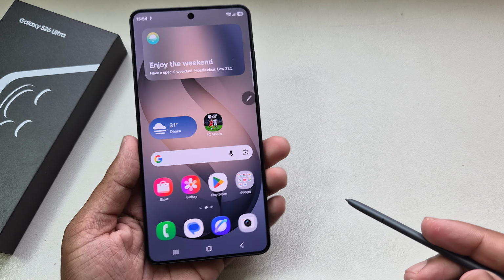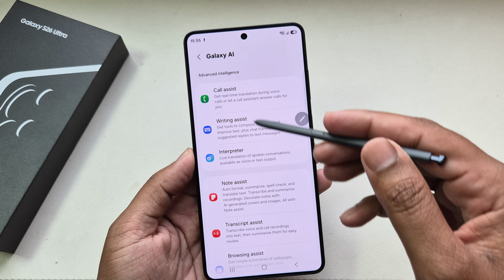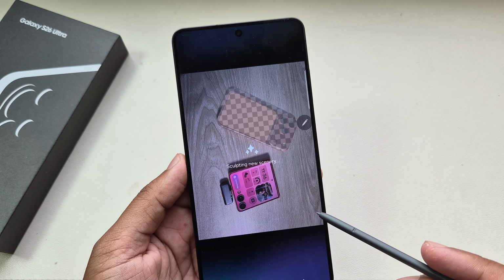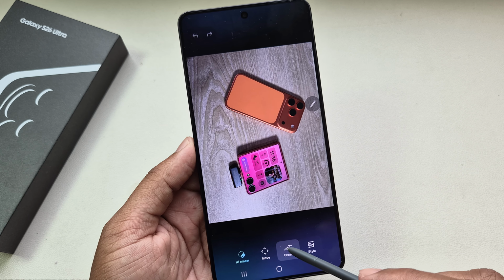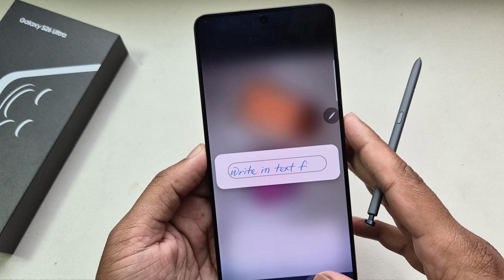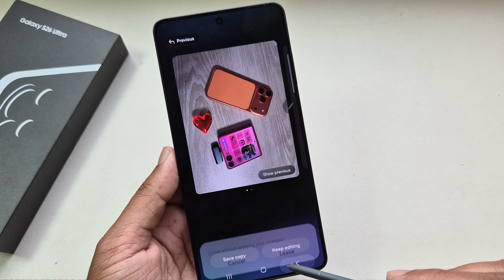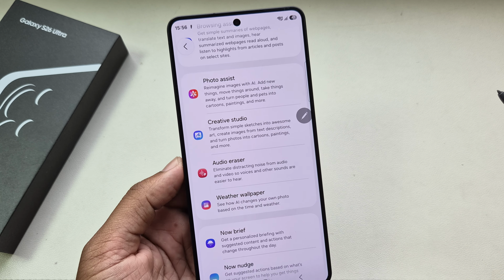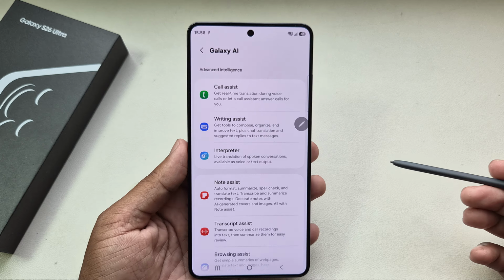Samsung Galaxy S26 Ultra/S26+: How to enable galaxy ai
Galaxy AI allows you to use many of your phone's functions in a smarter and more efficient way. Here you can see some examples of Galaxy AI usage. To use most of the Galaxy AI functions, you need to activate your Samsung account on your phone and set up your phone for internet.